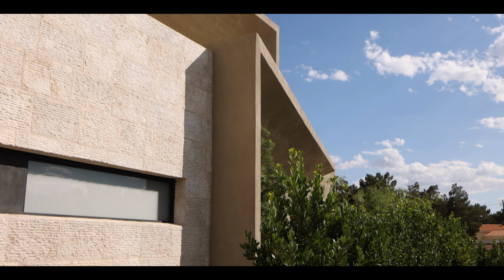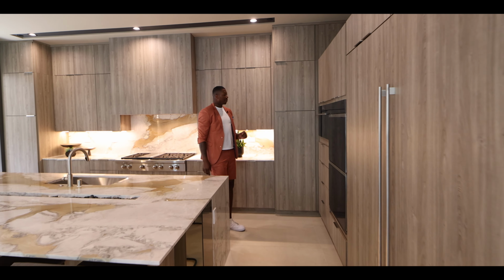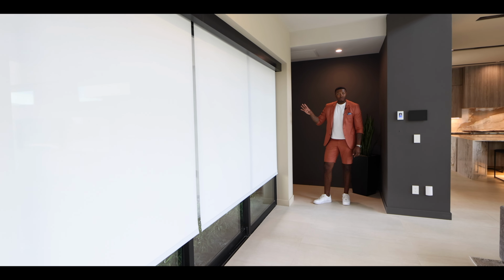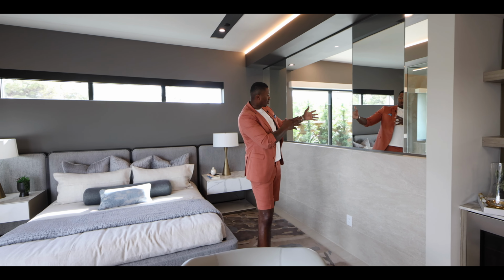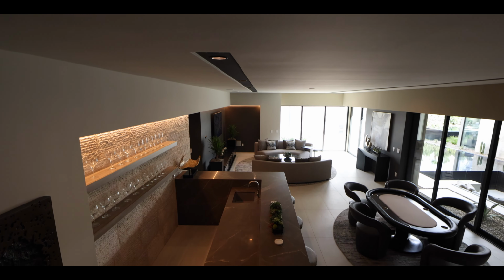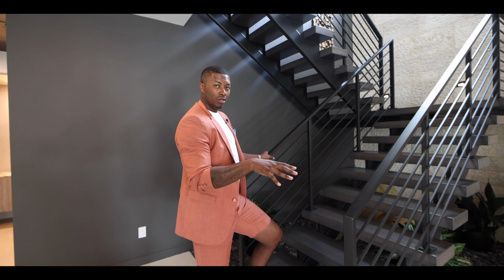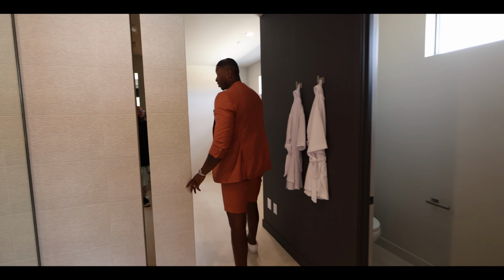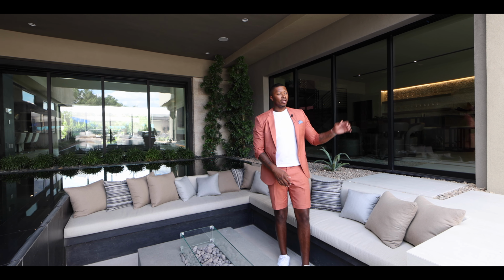Touring a $4,900,000 Mansion in Oasi, Las Vegas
This week, we are touring a stunning home in the Blue Heron community of Oasi in Las Vegas. Receive a special incentive when you purchase a home at any participating community.

Are you an entrepreneur, real estate agent, or business person looking to grow your business? Follow my other youtube channel  @theesamcoleman  for leadership, entrepreneurship, and the Development League.

Touring a $4,900,000 Blue Heron Home in Oasi, Las Vegas

Would you like your listing or property to be featured on this channel?

Property Address:
This is the Sancta Model from Nexus by Blue Heron. Below are the options for this model:
Specs: 4-5 bed, 4-5 bath, 2 floor 6,203-6,529 sq ft interior space
Listing price for this home: $4,900,000

Listing Description: With up to eight spacious suites and a flowing open floor plan, Sancta amplifies comfort and connection. This curated Home design seamlessly integrates the indigenous natural elements through a private courtyard, a warm desert color palette, and an optional third-level sky deck.

I am a real estate advisor and investor out of Las Vegas.

Leave a comment on any video if you have any questions about Vegas or homes we tour or simply to say Hi! I respond to all my comments. Looking forward to meeting you! Cheers for now!